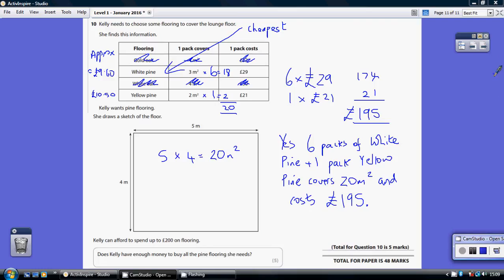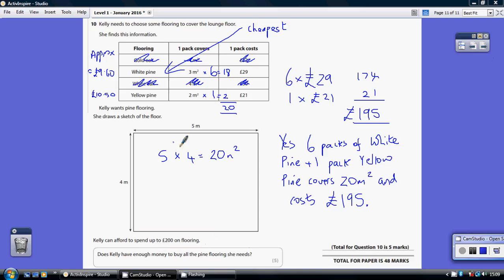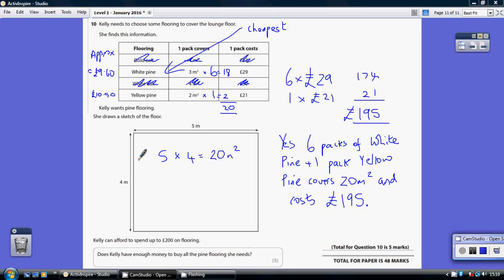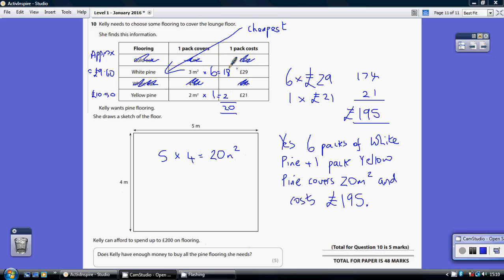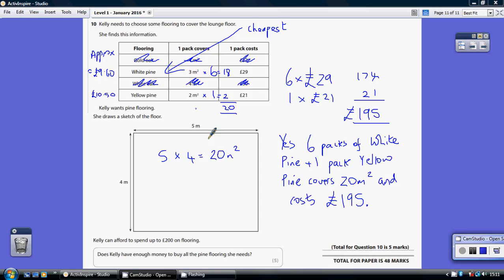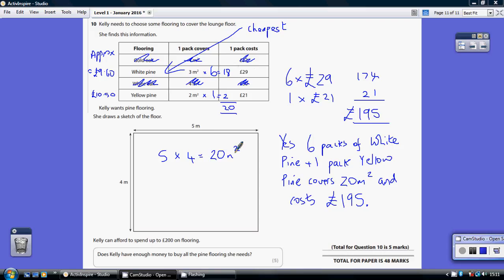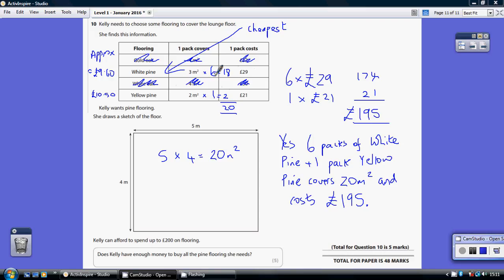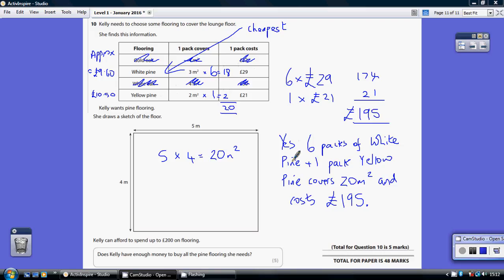Edexcel Mathematics Level 1 - January 2016 Q10